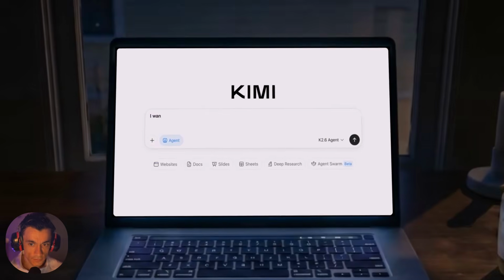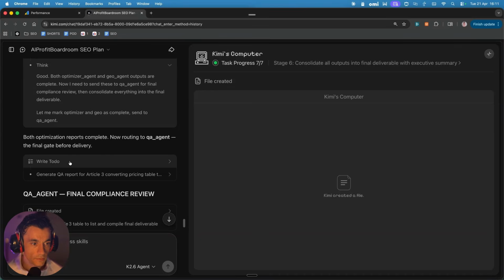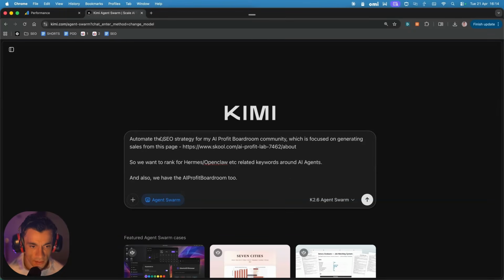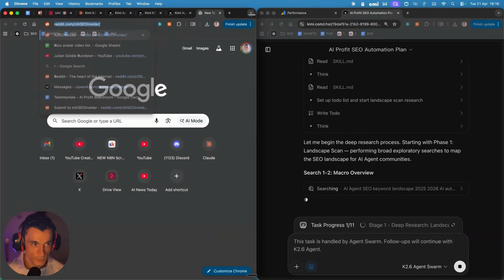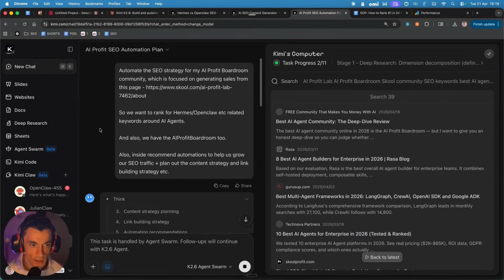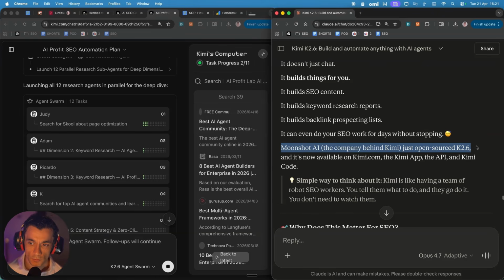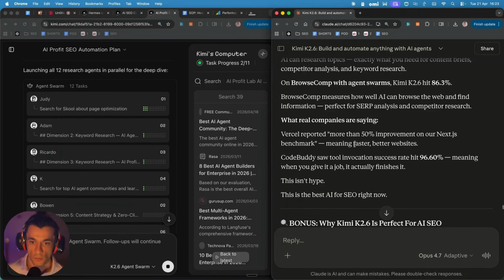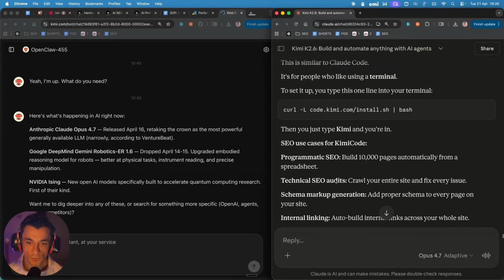Kimi K2.6 AI SEO Agent Swarms are INSANE!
Automate Your SEO Strategy with Kimmy K2.6 Agent Swarms

Discover how to use Kimmy K2.6, a powerful new open-source AI agent, to automate your SEO research and content strategy. Learn how to deploy agent swarms that work autonomously to scale your website traffic and outrank competitors with ease.

00:00 - Intro: Kimmy K2.6 for SEO
01:13 - What are AI Agent Swarms?
03:10 - Setting Up Your SEO Swarm
05:51 - Building SEO Articles & Tools
07:54 - Meet the AI SEO Team Agents
09:35 - Why Kimmy K2.6 is a Game Changer
12:49 - 5 Ways to Use Kimmy for SEO
14:28 - Scale Your SEO with AI Automation